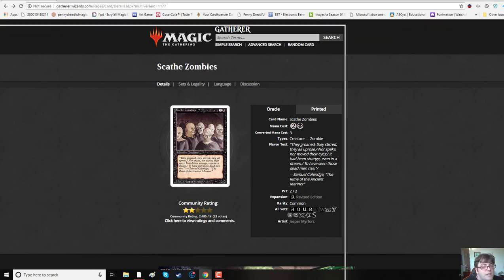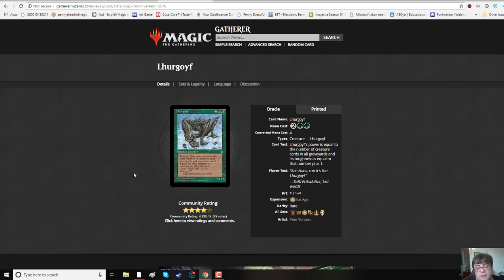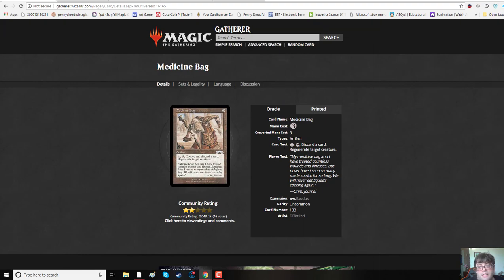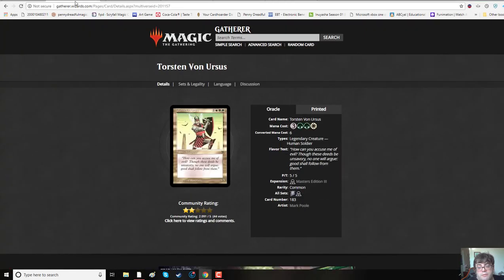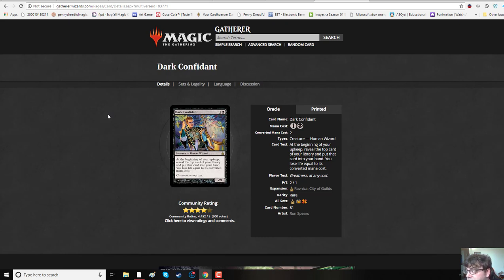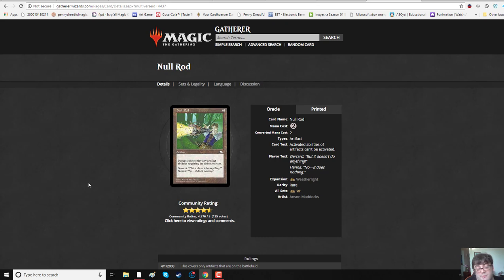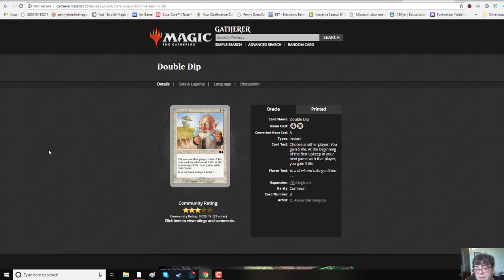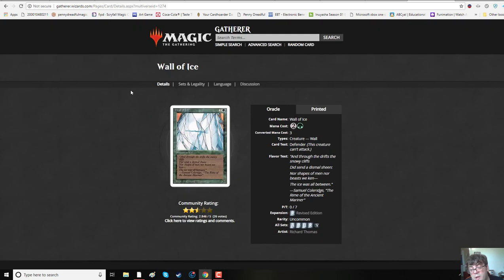Top 10 best flavor texts in Magic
walloficecream gives you his take on the ten best flavor texts in Magic the Gathering.

Love our videos? Want more videos in more formats?